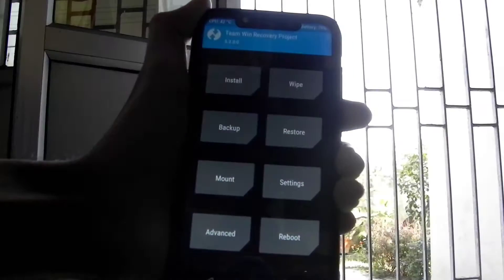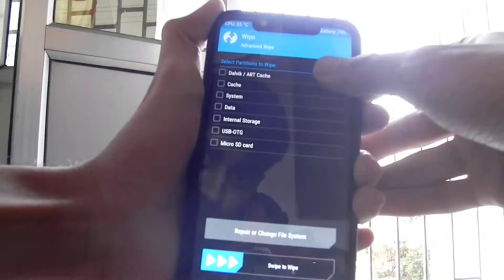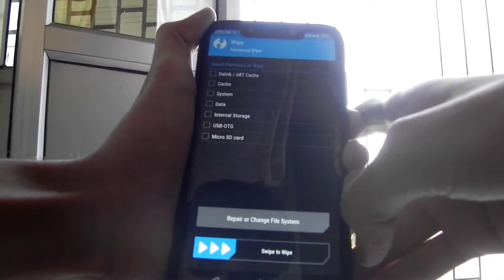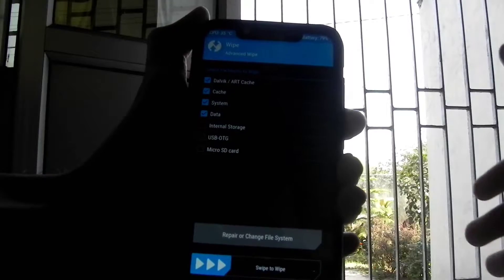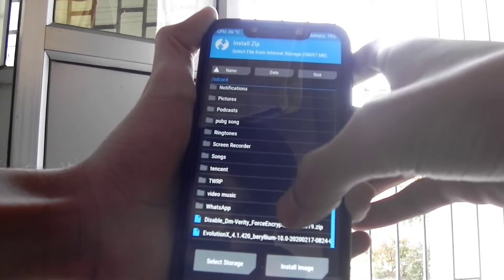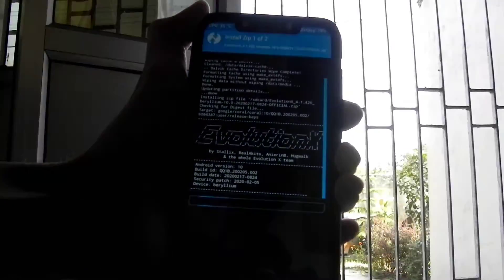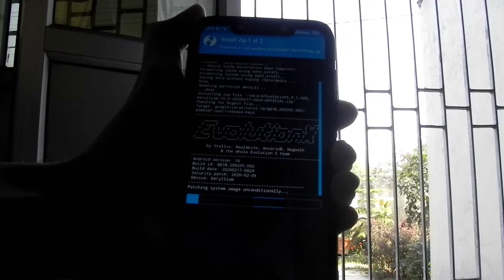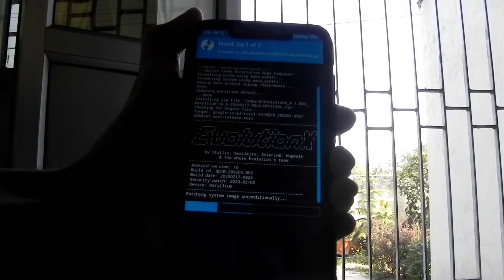Evolution X 4.1 installation Poco F1